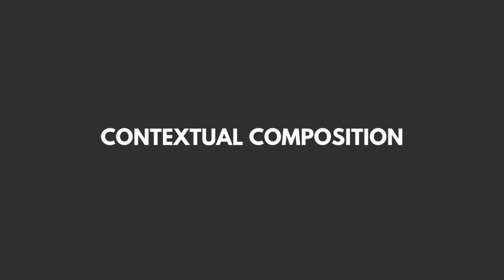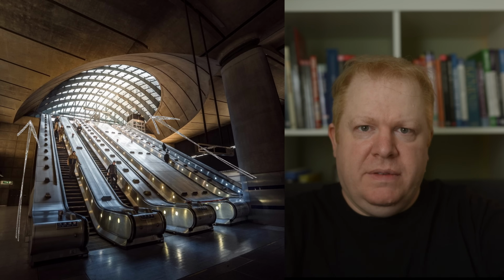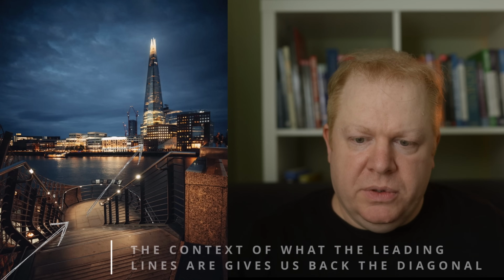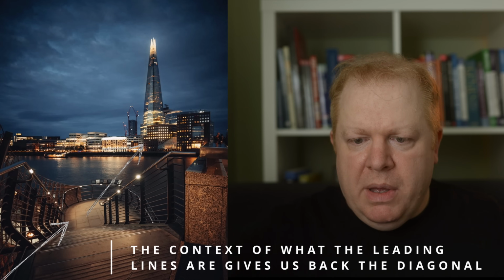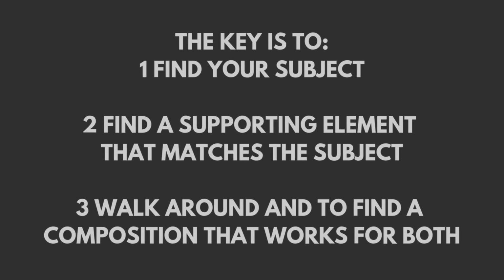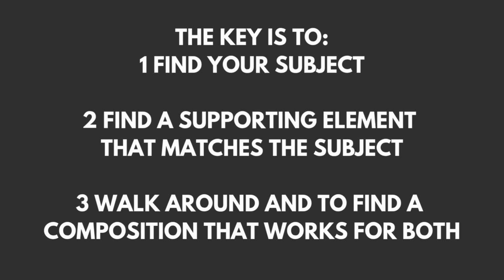Why Wide-Angle Lenses Make (or Break) Your Composition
My Camera Gear for Photo/Video Hybrid Work:
Nikon Z6iii
Favourite Ourdoor Lens: Nikon 35mm 1.4z
My favourite 50mm: Nikon 50mm 1.2
Viltrox 16mm 1.8z I use for architecture
Main Landscape Lens Nikon 24-120 f4

If you only watch ONE MORE video of mine, make it this one: